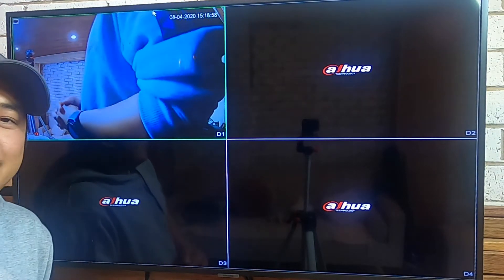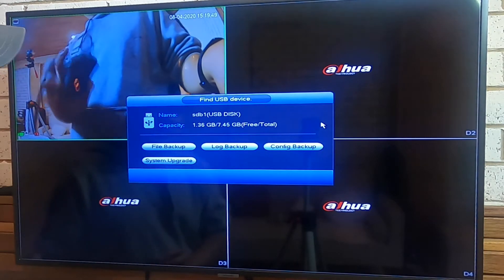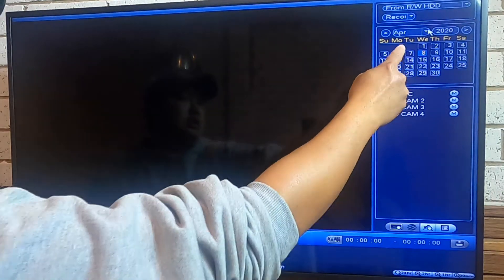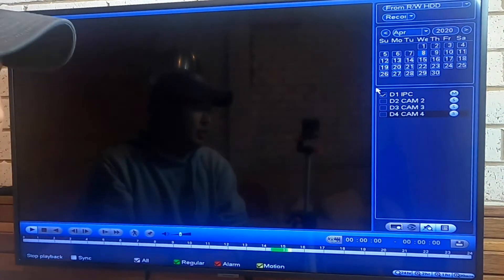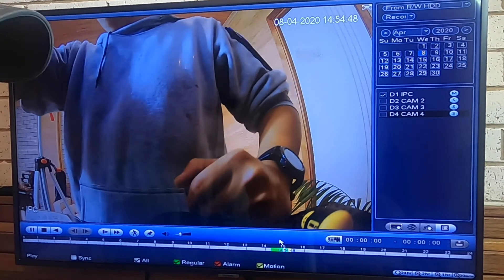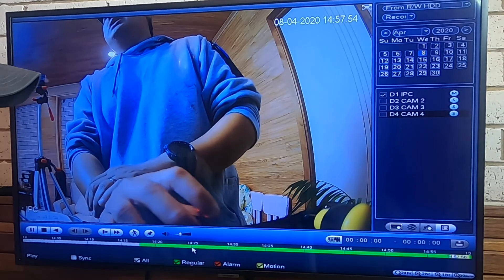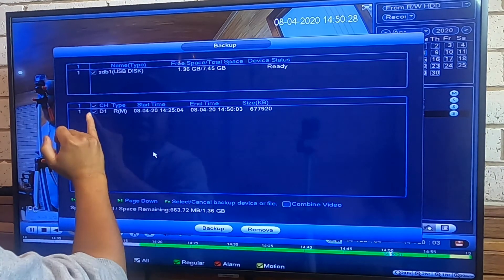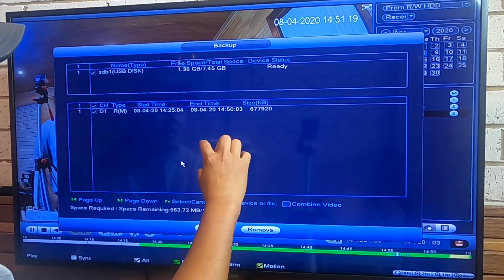How to : Playback & bAckup Dahua CCTV Camera